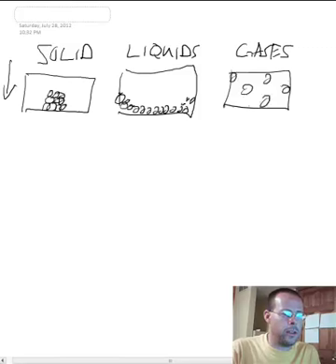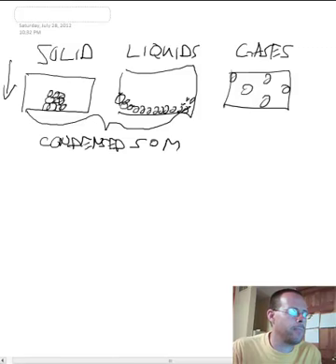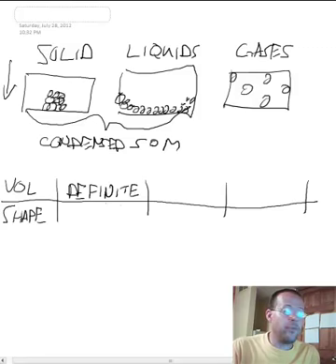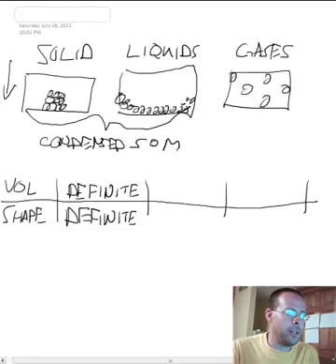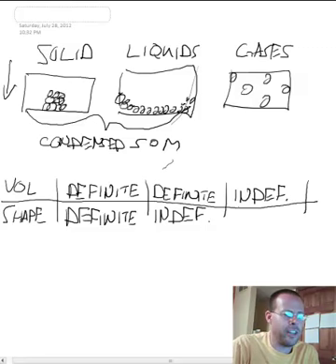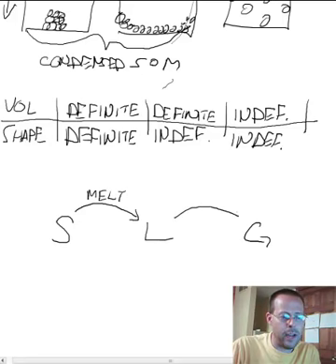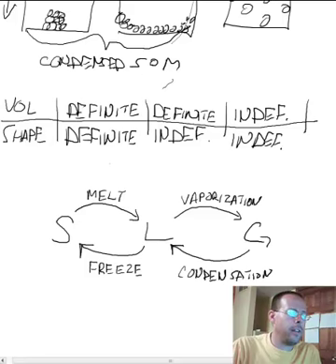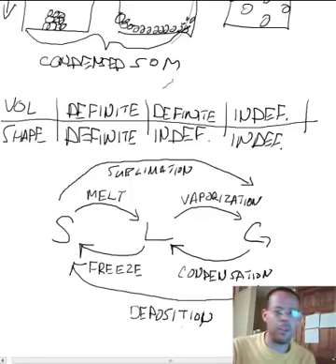Matter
Definition of matter and various types of matter.